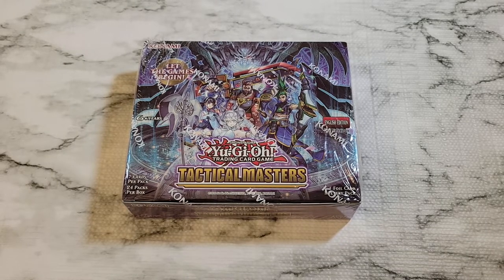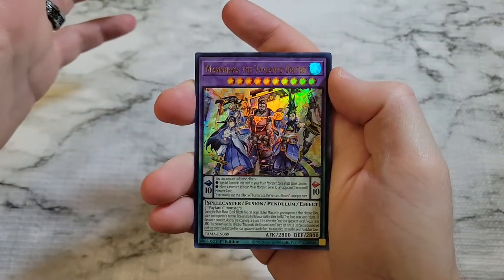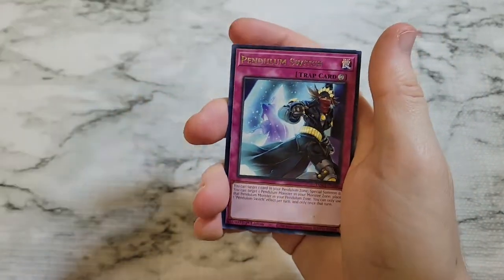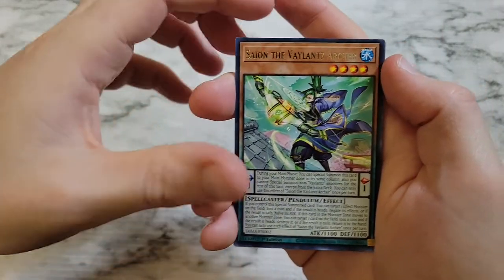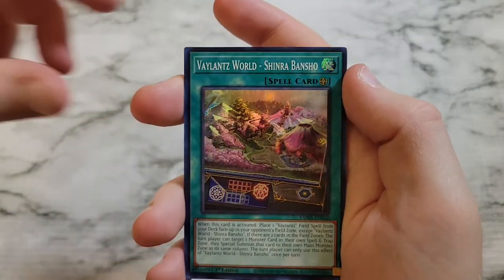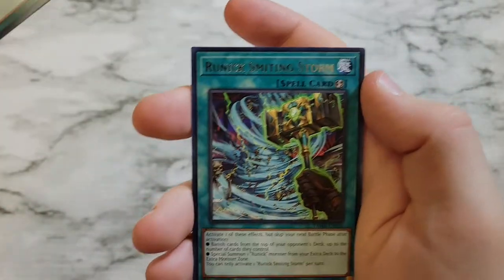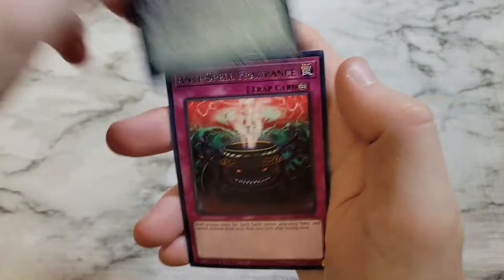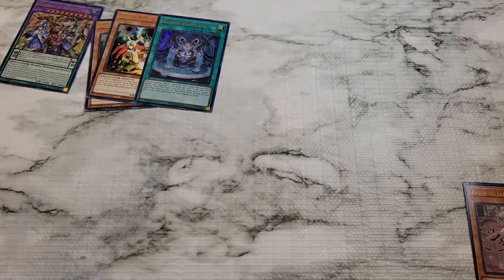Yugi-Oh! Tactical Masters Opening: Runicks, Labrynths and Droll Lock & Bird!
In this video I'll open the latest Yugi-Oh! Booster Box: Tactical Masters. This set introduces three new archetypes, Runicks, Labrynths, and Vaylantz. It's a collector rare set so, we're on the hunt for our first pull from a booster box. Droll Lock & Bird even makes an appearance. Check it out and let me know if you've ever pulled a Collector's Rare!